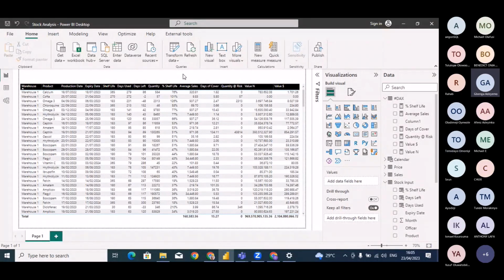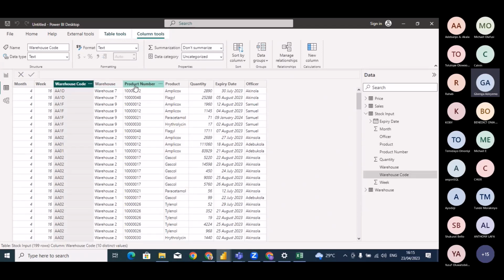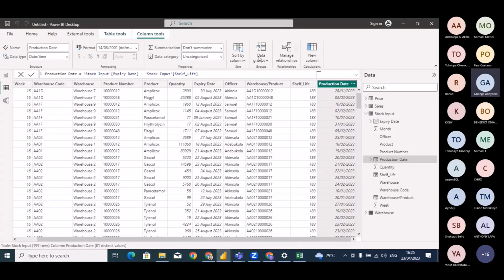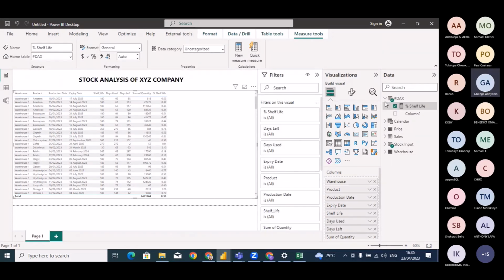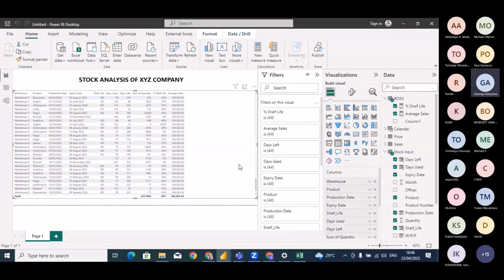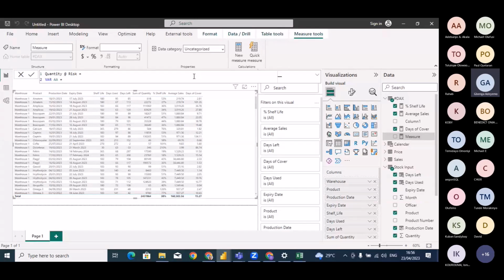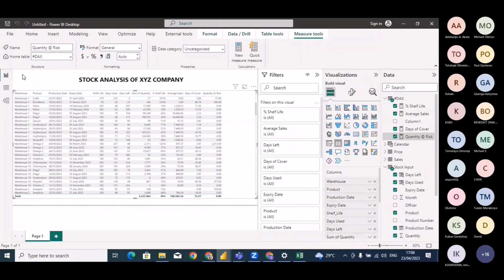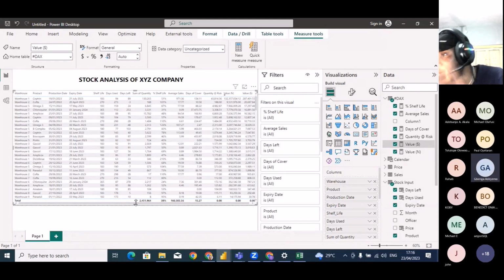Excel Office Hour 136: Building Logistics Report in Power BI | Gbenga Adejumo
Details
Speaker: Gbenga Adeyemo, Data & Business Intelligence Analyst

Agenda:

Building Logistics Report in Power BI
Plenty Q&A
Profile:
Gbenga Adeyemo is an experienced Data and Business Intelligence Analyst with experience working in FMCG and Healthcare. His expertise is in PowerBI, Excel, and SQL.